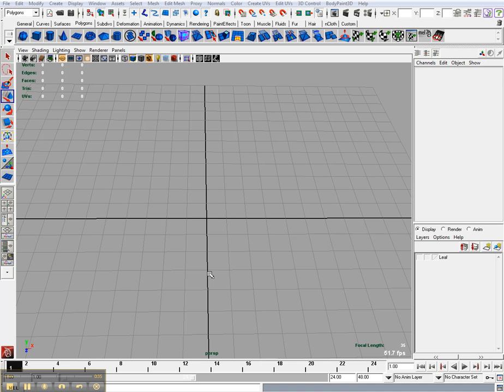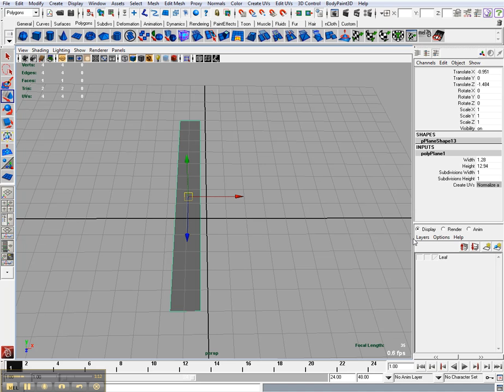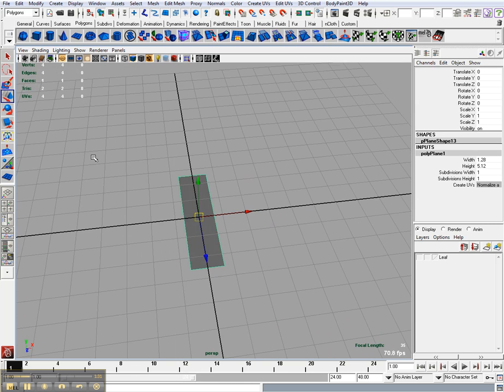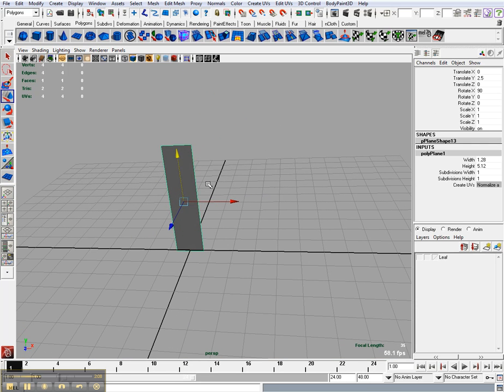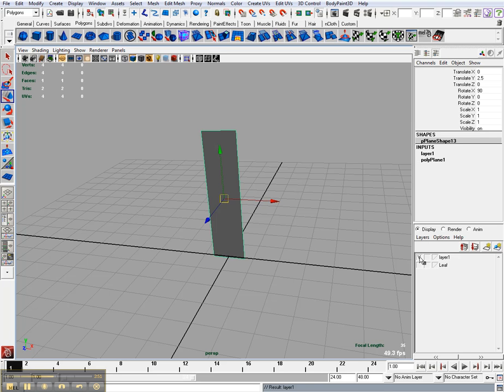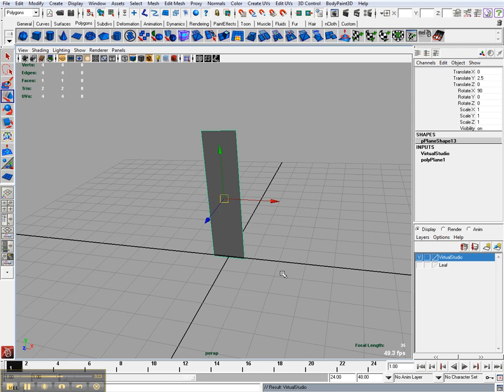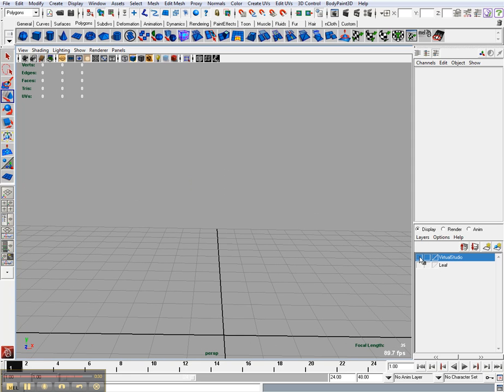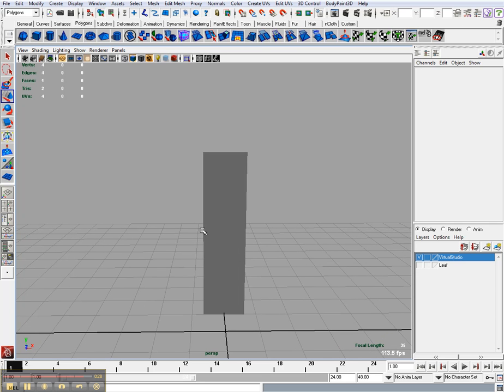Tree_trunk_virtualStudio1